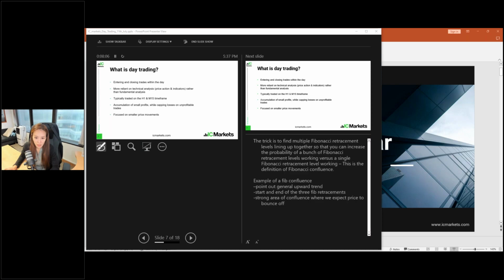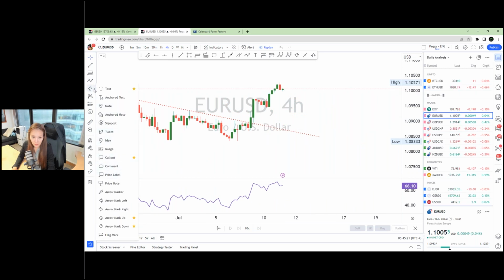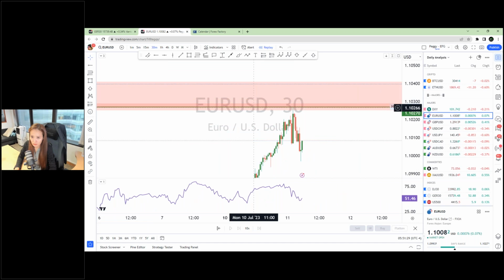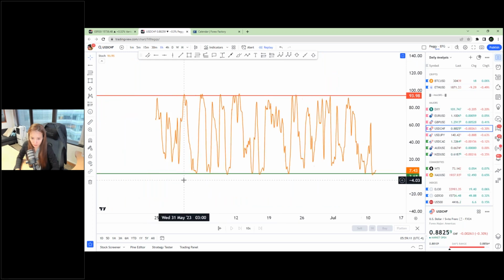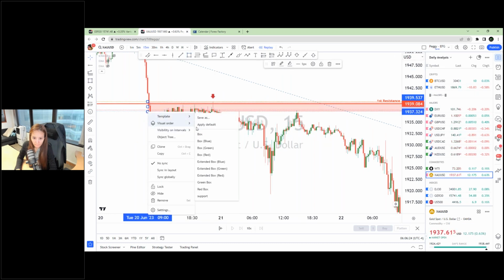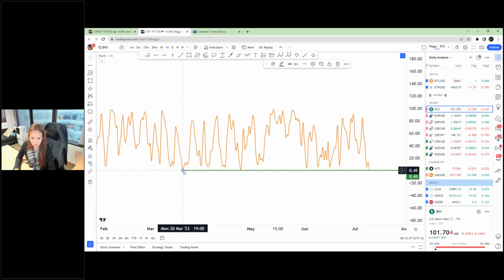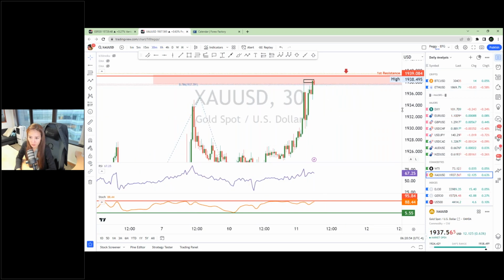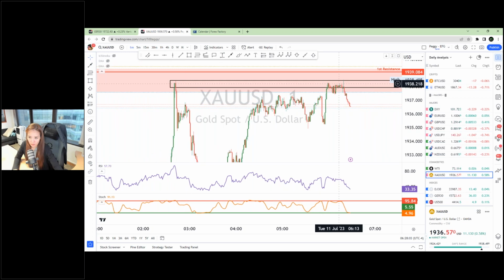Build Your Trading Strategy Day Trading